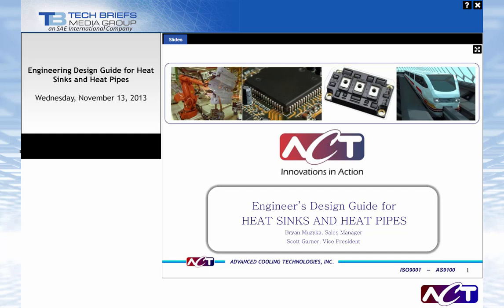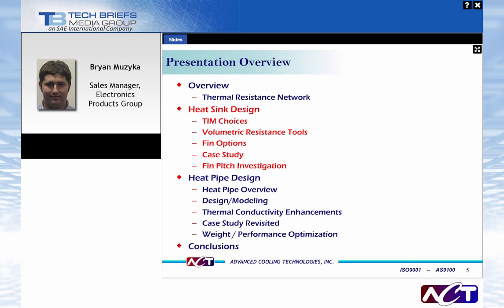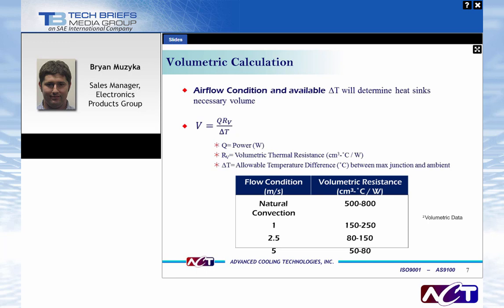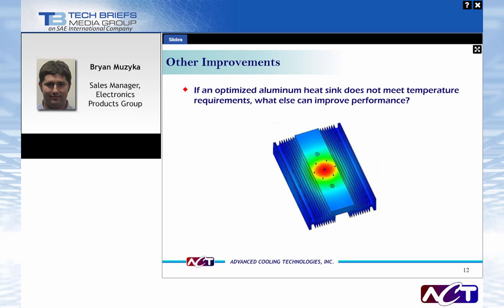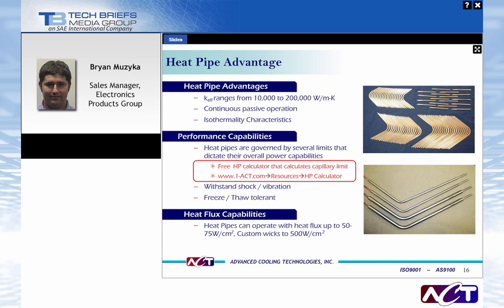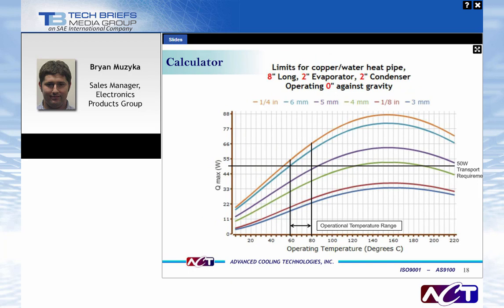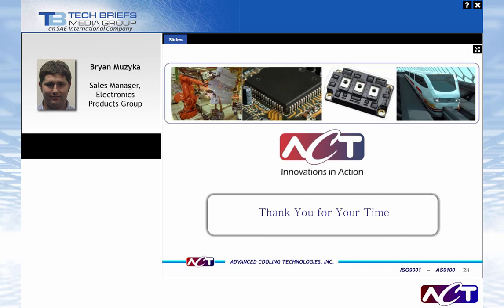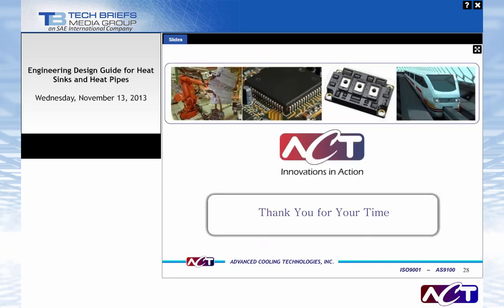Engineering Design Guide for Heat Sinks and Heat Pipes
This Webinar will provide a complete guide to designing, modeling, and implementing heat pipes into your heat sink. After completion, engineers will be able to design a more effective heat sink for high power or space limited applications.